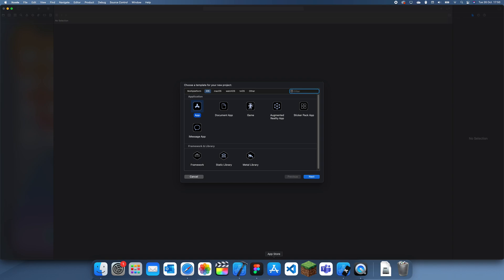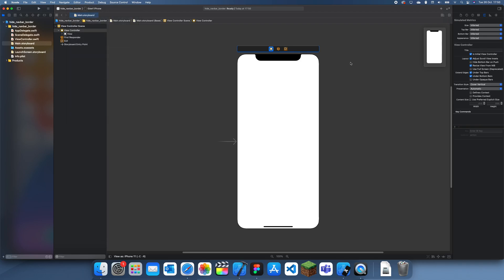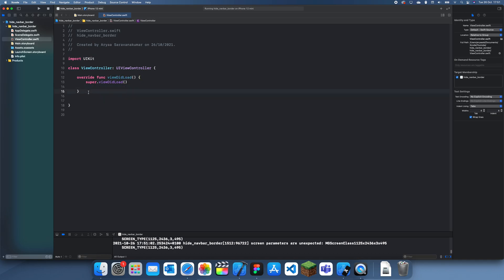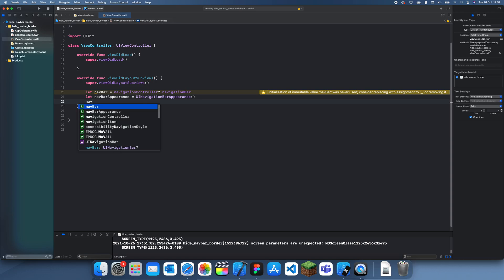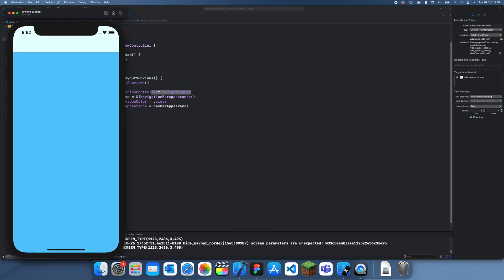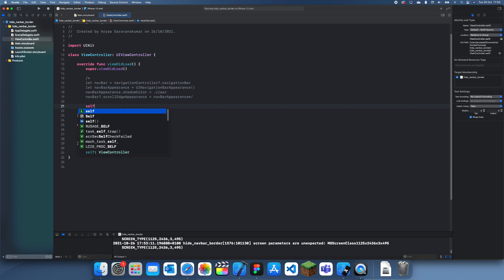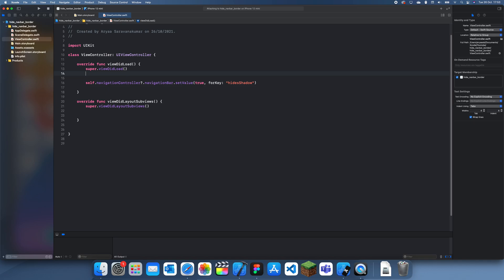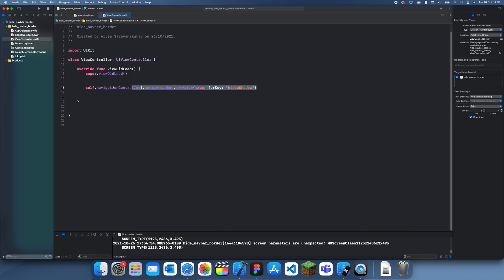How to hide Navigation Bar's Bottom Border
In this tutorial I will explain how to hide the small border at the bottom of the navigation bar, this can be quite annoying if you are trying to make your navigation bar blend into your screen.